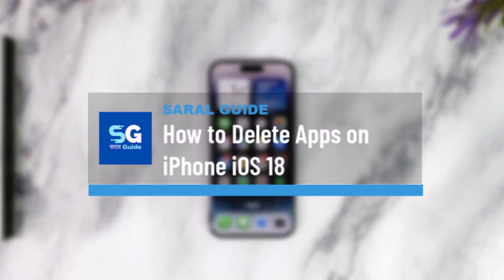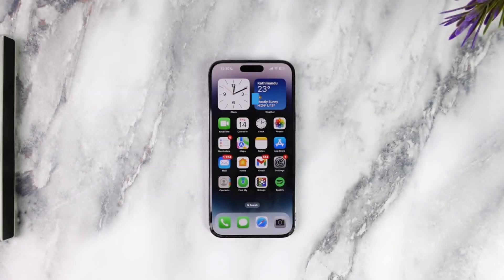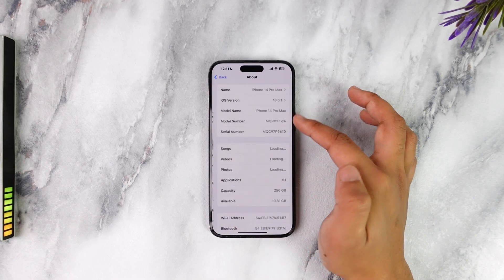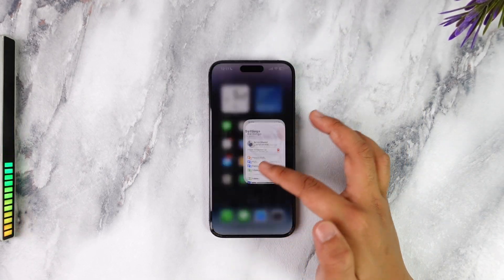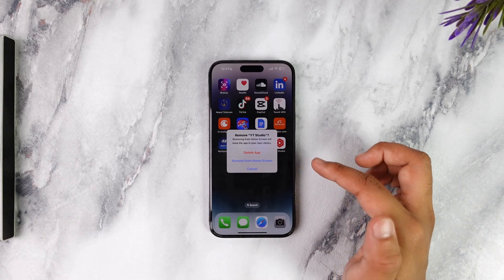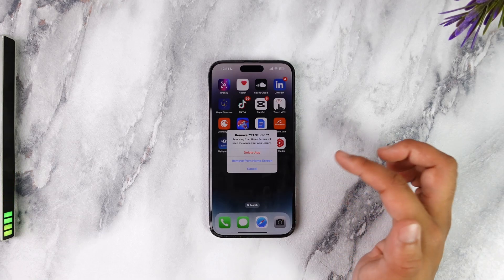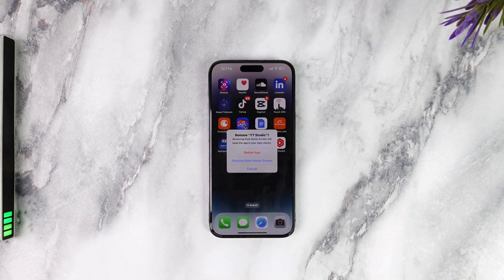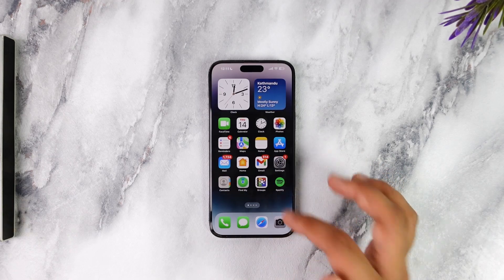How to Delete Apps on iPhone iOS 18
To delete apps on iPhone running iOS 18, the process remains simple and similar to previous versions. Here’s how you can fully delete an app or just remove it from the Home Screen.

1. **Delete from Home Screen**: Locate the app you want to remove. Long-press on the app icon until a menu appears. Select “Remove App.” You’ll have the option to either “Delete App” (to uninstall it completely) or “Remove from Home Screen” (to hide it from the Home Screen but keep it accessible in the App Library).

2. **Settings Deletion**: You can also delete apps through Settings. Open the “Settings” app, go to “General,” then tap “iPhone Storage.” Here, you’ll see a list of all installed apps. Tap the app you want to delete, then select “Delete App” to permanently remove it.

3. **Face ID Options** (iOS 18 feature): In iOS 18, there’s also a new option to secure apps with Face ID, allowing you to lock an app without deleting it. To do this, long-press the app and select “Require Face ID” if you’d like to lock it with Face ID instead of deleting it.

This flexibility gives you control over how you manage apps on your iPhone.

Timestamps:
0:00 Introduction
0:03 Deleting an app with long-press
0:14 Removing an app via Settings
0:26 Using Face ID to lock an app (iOS 18 feature)
0:40 Final tips and conclusion